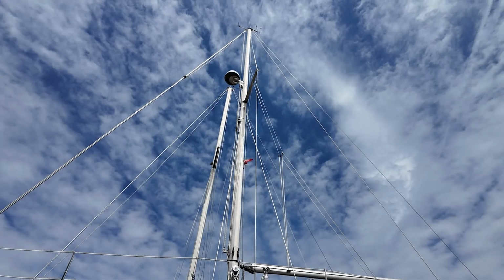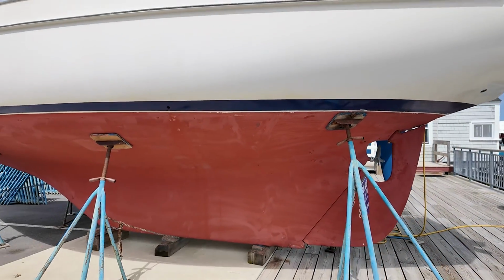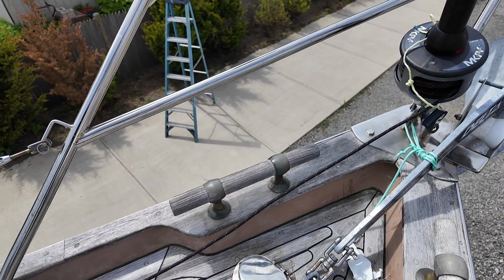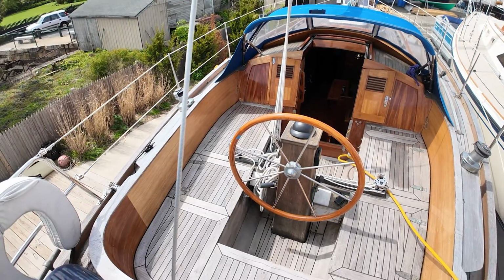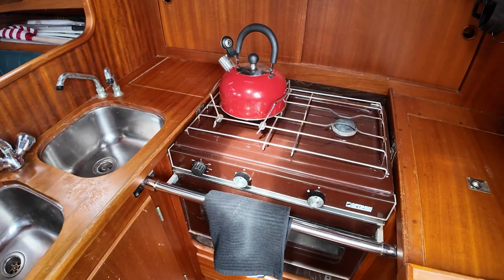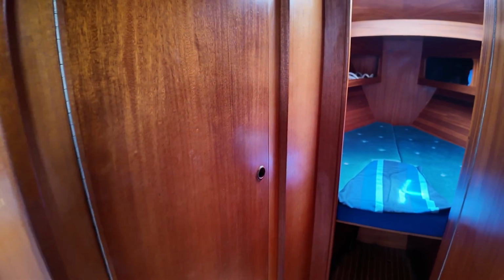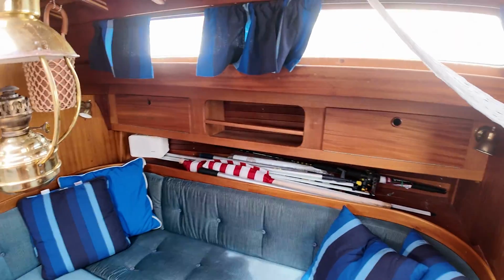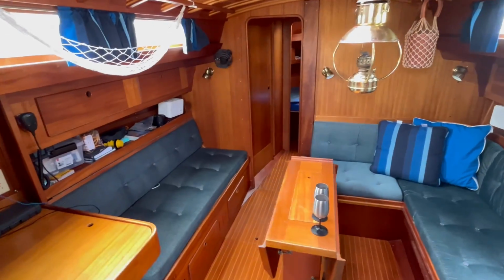1983 34ft Vindo 45 Sloop For Sale [SOLD] - Walkthrough Tour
Contact Sean Fawcett for more information -

Beautiful, Handcrafted Sailboat, Built in Sweden This boat has been well cared for and refurbished over the past 4 years, including a complete engine rebuild.